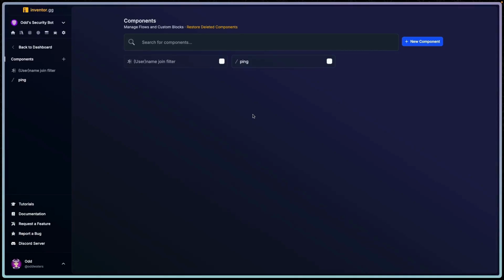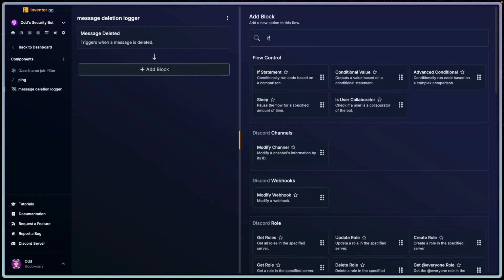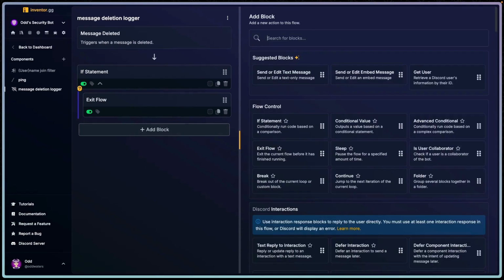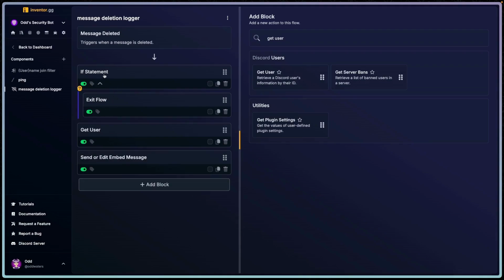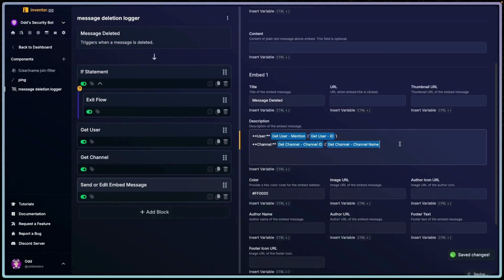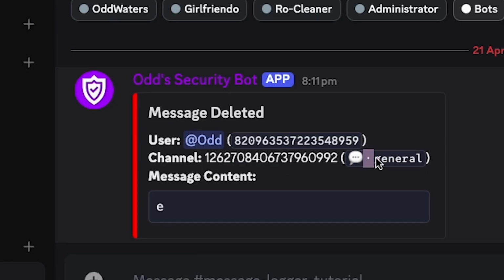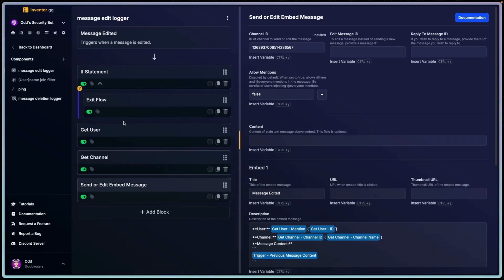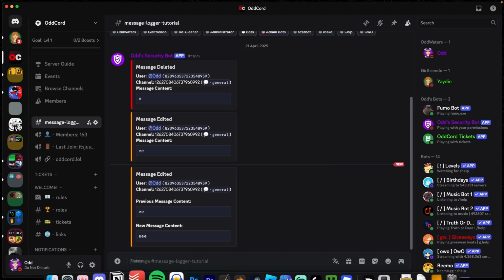How To Make a Message Logger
In this tutorial, we’ll show you how to set up a message logger for your Discord bot using inventor.gg. We’ll cover both message deletion and message edit logging.

What you'll learn:
How to create a message logger
How to retrieve previous message content

Perfect for anyone looking to improve their Discord bots with some cool new features.

Timestamps:
00:00 - Intro
00:05 - Message Logger
5:46 - Outro

Tutorial by ‪@OddCord!
Learn more about The Inventor Guide at theinventor.guide

Music composed by Otis McDonald